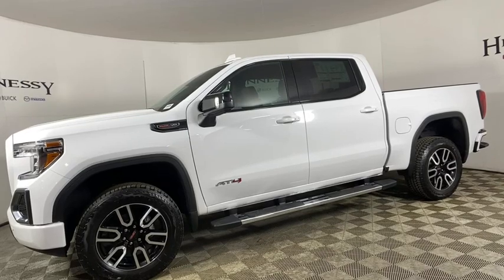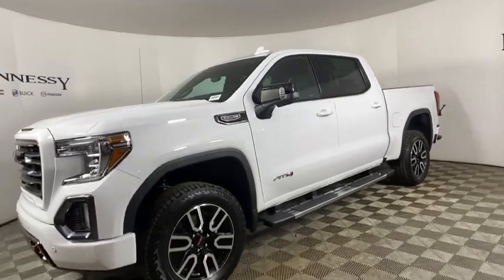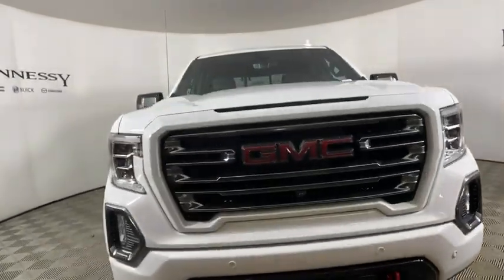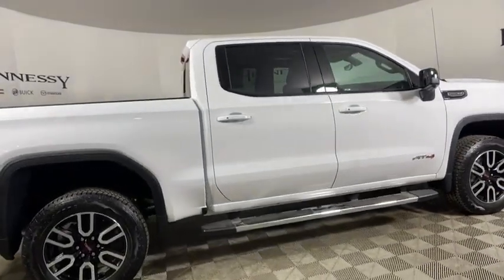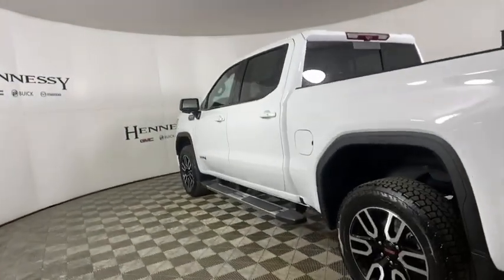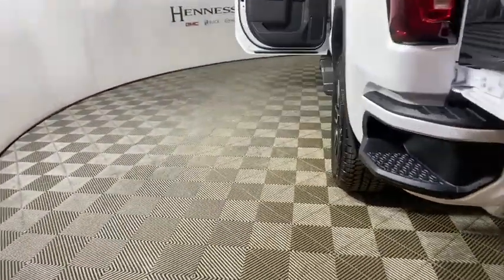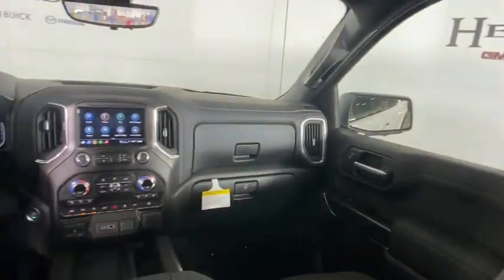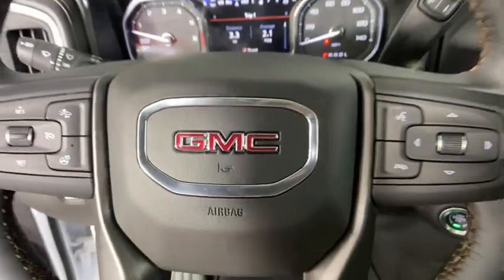2021 GMC Sierra 1500 Morrow, Peachtree City, Newnan, McDonough, Union City, GA T21572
Summit White New 2021 GMC Sierra 1500 available in Morrow, Georgia at Hennessy Mazda Buick GMC. Servicing the Peachtree City, Newnan, McDonough, Union City, GA area.
2021 GMC Sierra 1500 AT4 - Stock#: T21572 - VIN#: 3GTP9EEL8MG242363

Price includes: $5250 - Buick & GMC Consumer Cash Program. Exp. 03/31/2021  Price excludes dealer added accessories. 2021 GMC Sierra 1500 AT4 Summit WhitebrbrSide step bars / Kicker tail gate speaker system, Light up GMC emblem. - $2,999brbr4WD, Jet Black With Kalahari Accents Leather, 4.2 Diagonal Color Display Driver Info Center, 4G LTE Wi-Fi Hotspot Capable, 8 Driver Information Center, Adaptive Cruise Control, AT4 Preferred Package, AT4 Value Package, Auto-Locking Rear Differential, Automatic Emergency Braking, Auxiliary External Transmission Oil Cooler, Bed View Camera, Body-Color Surround Grille, Color-Keyed Carpeting Floor Covering, Compass, Deep-Tinted Glass, Driver Alert Package I, Driver Alert Package II, Electric Rear-Window Defogger, Electrical Lock Control Steering Column, Floor-Mounted Center Console, Following Distance Indicator, Forward Collision Alert, Front Pedestrian Braking, Front Prem Floor Liners w/Removable Carpet Insert, GMC Connected Access Capable, HD Radio, HD Rear Vision Camera, HD Surround Vision w/2 Trailer View Camera Provisions, Heated 2nd Row Outboard Seats, Heated Driver & Front Outboard Passenger Seating, Heavy-Duty Air Filter, Hill Descent Control, Hitch Guidance, Hitch Guidance w/Hitch View, Integrated Trailer Brake Controller, IntelliBeam Automatic High Beam On/Off, In-Vehicle Trailering App, Keyless Open & Start, Lane Change Alert w/Side Blind Zone Alert, Lane Keep Assist w/Lane Departure Warning, LED Cargo Area Lighting, Manual Tilt-Wheel & Telescoping Steering Column, Multicolor 15 Diagonal Head-Up Display, OnStar & GMC Connected Services Capable, Perimeter Lighting, Power Door Locks, Power Front Passenger Windows w/Express Up/Down, Power Front Windows w/Driver Express Up/Down, Power Rear Windows w/Express Down, Power Sliding Rear Window w/Rear Defogger, Preferred Equipment Group 4SB, Premium Bose 7-Speaker Sound System, ProGrade Trailering System, Radio: Premium GMC Infotainment Sys w/Navigation, Rear Camera Mirror, Rear Cross Traffic Alert, Rear Dual USB Charging-Only Ports, Rear Prem Floor Liners w/Removable Carpet Insert, Rear Wheelhouse Liners, Red Recovery Hooks, Remote Vehicle Starter System, Safety Alert Seat, SiriusXM w/360L, Spray-On Pickup Bed Liner w/AT4 Logo, Steering Wheel Audio Controls, Technology Package, Theft Deterrent System (Unauthorized Entry), Trailering Package, Ultrasonic Front & Rear Park Assist, Universal Home Remote, Ventilated Driver & Front Passenger Seats, Wireless Charging.brbr15/19 City/Highway MPGbrbrPlease click on 'Window Sticker' button for full list of features and options. Please view this listing on Hennessy's website for access to manufacturer window stickers and the most current pricing and availability on all new vehicles. Before visiting the store, please review the information in the 'Before You Arrive' tab that is part of every listing on Hennessy's Website. It will only be honored with a printed copy of this coupon presented in person at the store. Please confirm the accuracy of the included equipment by calling us prior to purchase.brbrAt Hennessy of Southlake, we offer a tremendous selection of New & Pre-Owned vehicles, accompanied with outstanding deals and unparalleled service! We have a strong and committed sales staff with many years of experience satisfying our customers' needs. We take pride in standing above the competition with a solid reputation and our entire team will ensure your car buying experience exceeds your expectations! We are leading the way with Real-Time Market based pricing that yields you the absolute best values on every car and truck. For over 50 years, the Hennessy family has bee
AT4 Preferred Package,AT4 Value Package,Driver Alert Package I,Driver Alert Package II,Preferred Equipment Group 4SB,Technology Package,Trailering Package,6 Speakers,6-Speaker Audio System Feature,AM/FM radio: SiriusXM with 360L,HD Radio,Premium audio system: Premium GMC Infotainment System,Premium Bose 7-Speaker Sound System,Radio data system,Radio: Premium GMC Infotainment Sys w/Multi-Touch,Radio: Premium GMC Infotainment Sys w/Navigation,SiriusXM w/360L,Steering Wheel Audio Controls,Air Conditioning,Automatic temperature control,Electric Rear-Win